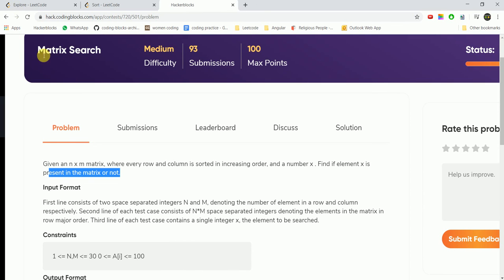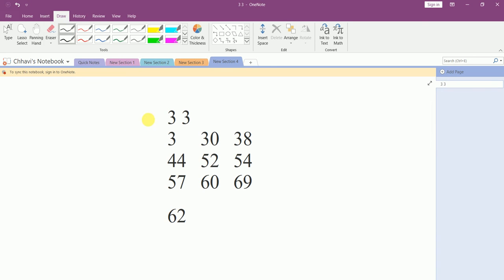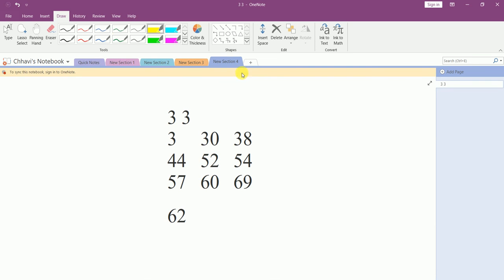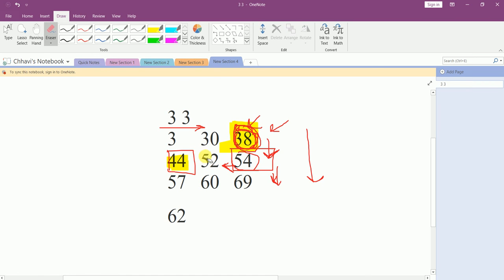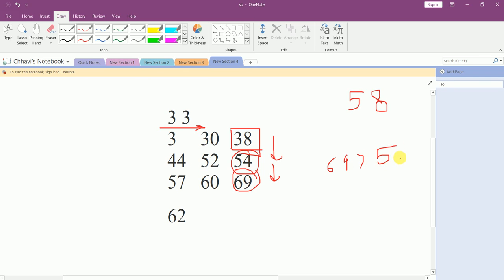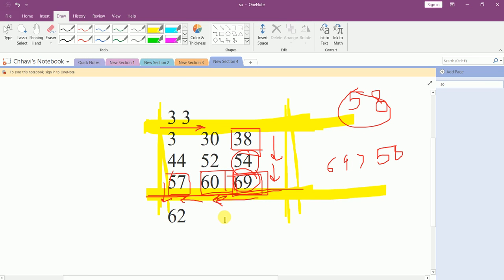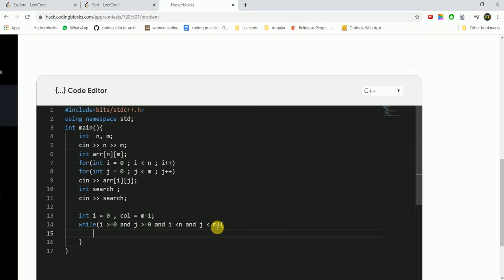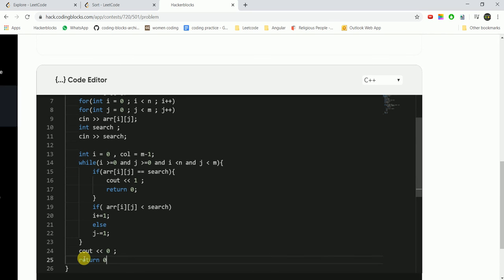Matrix Search | Optimised Solution | Staircase search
In a 2D matrix which is sorted in increasing order along row and column, u are required to find if the element appears in the array or not.
This question is frequently asked in interviews by Amazon, Google, Samsung and other big players.

Here i take u from the most brute force approach to the most optimised one.